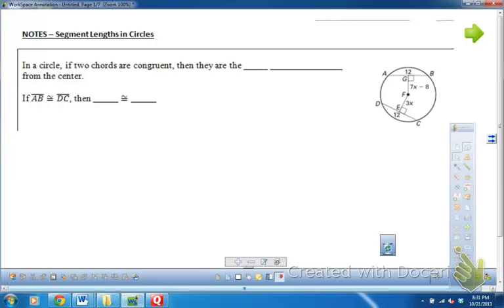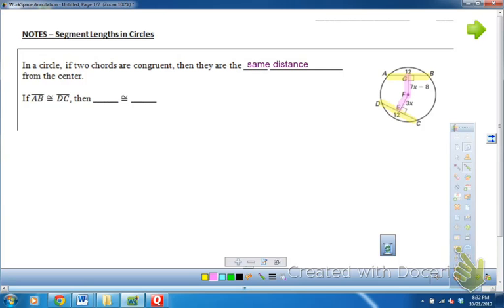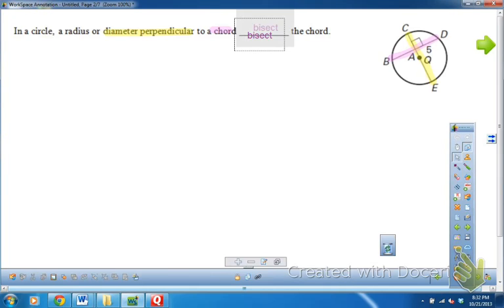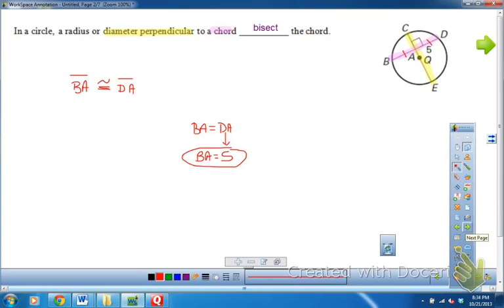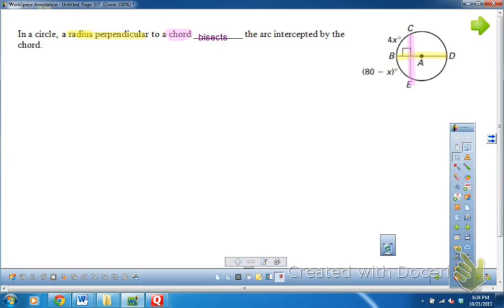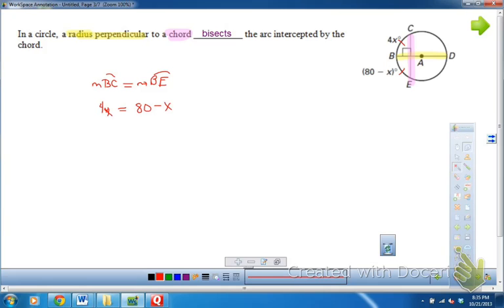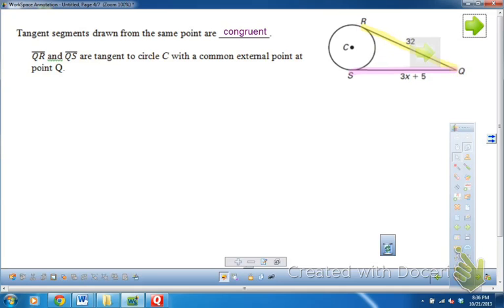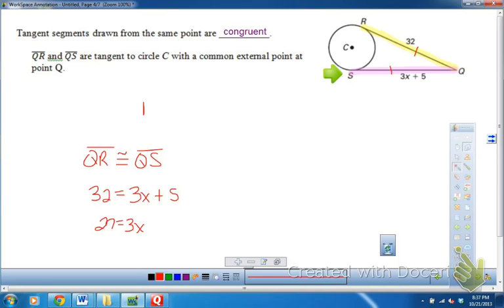Segment Lengths in Circles - Part 1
CCGPS Analytic Geometry
Unit 3 - Circles and Volume
Lesson 3 - Segment Lengths in Circles (Part 1)